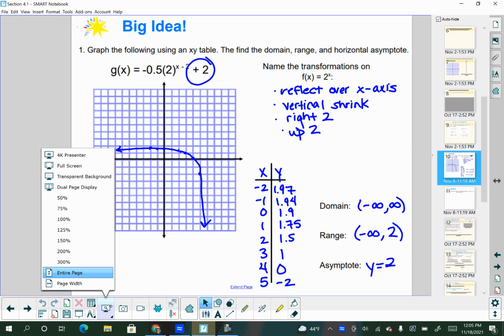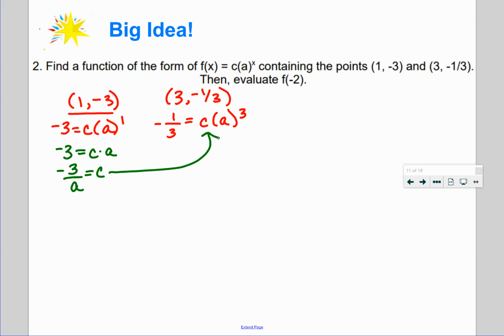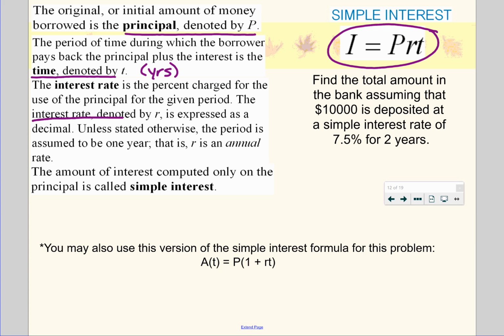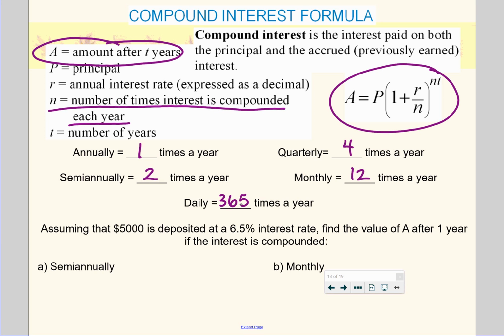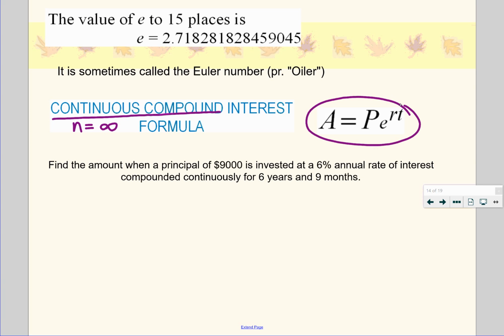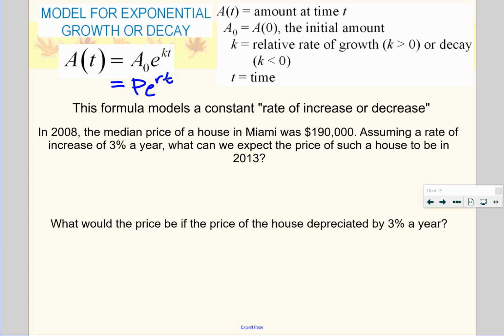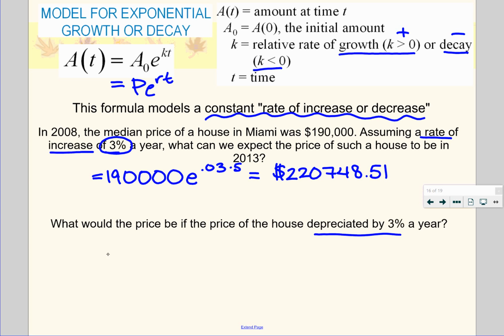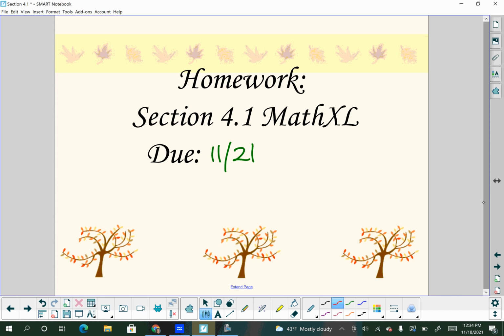Section 4 1 Day 2